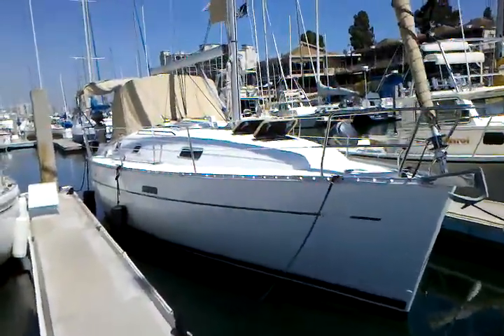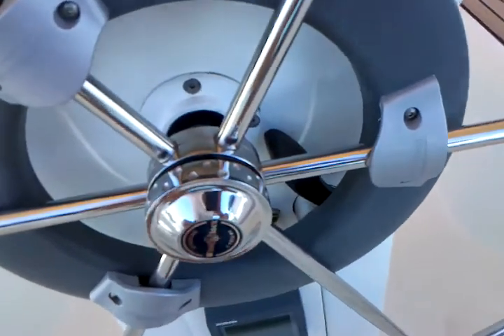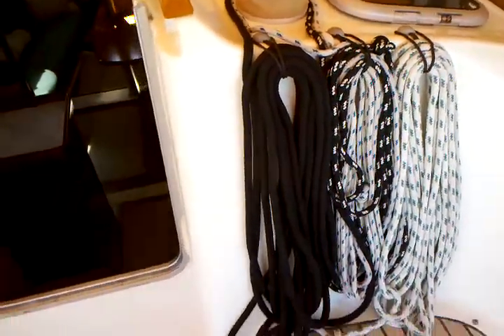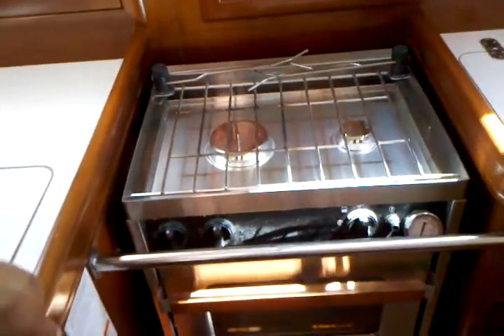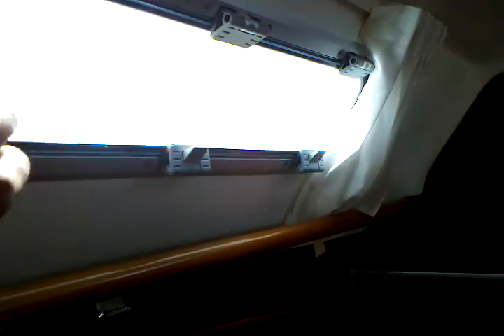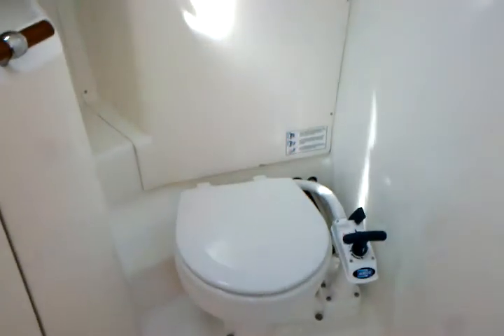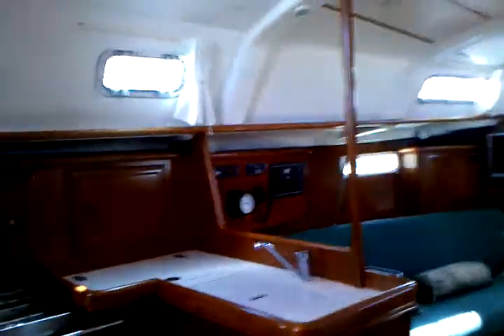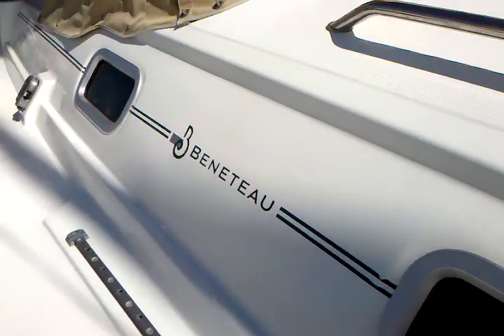2002 Beneteau (331) 33'11'' Sailboat for sale By: Ian Van Tuyl at IVTyachtsales.com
For additional information or to set up a time to view this boat please contact Ian Van Tuyl at any time day or night.

Yacht Sales
1880 Harbor Island Dr.

Proudly Representing
CNB, Prestige, Jeanneau, Hunter, Caliber and Quality Power and Sail Brokerage Yacht's
If you have a friend, family member or co-worker that is interested in buying or selling a boat,
Your personal referrals are the greatest compliment.

Designed by Groupe Finot, the Beneteau 331 offers a sophisticated hull with traditional lines. A spacious cockpit, top-of-the-line deck hardware and a roller furling main accent her ease of handling. The 331 features lots of extras such as an optional retractable keel, standard refrigeration, improved ventilation and additional electronics.